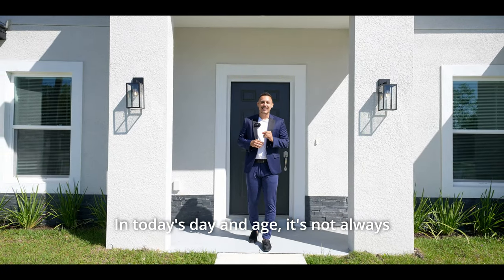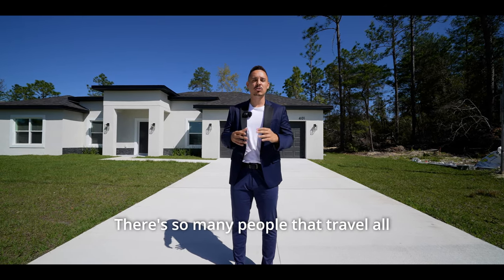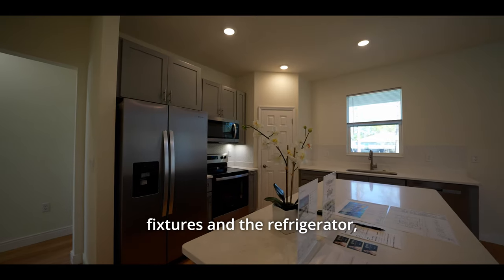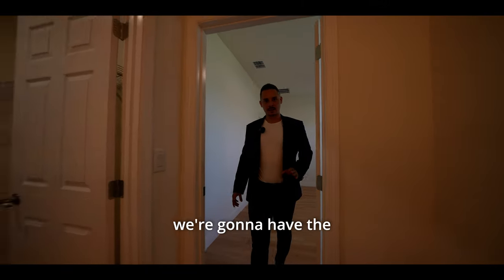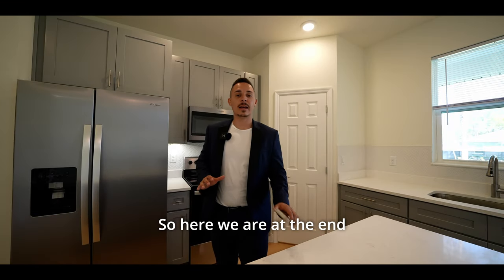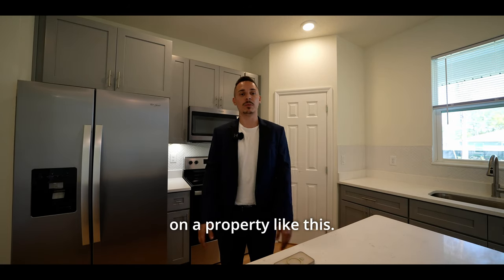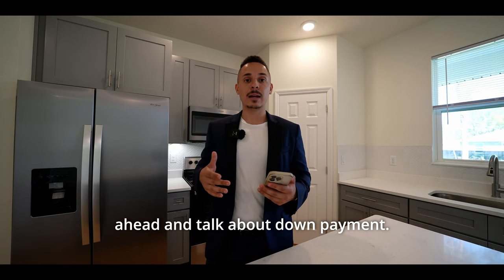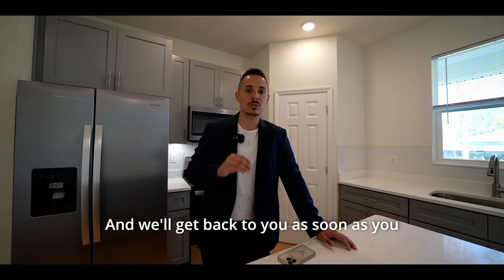Freedom in Florida: Unveiling A New Home with No HOA or CDD Fees!!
Property Highlights:

🛏️ | 4 Bedrooms
🛁 | 2.5 Bathrooms
🏡 | 1,606 SQFT

📄 LEGAL NOTICE.